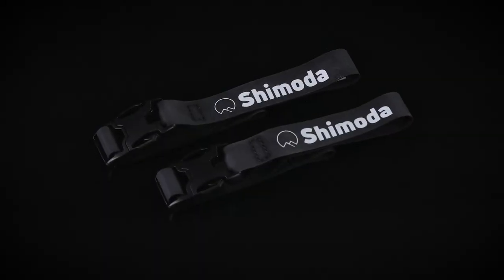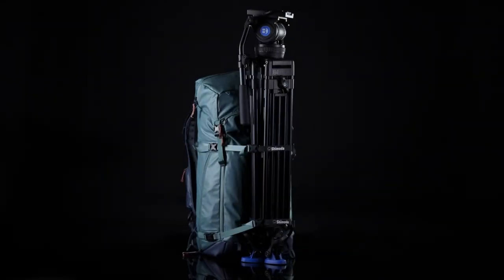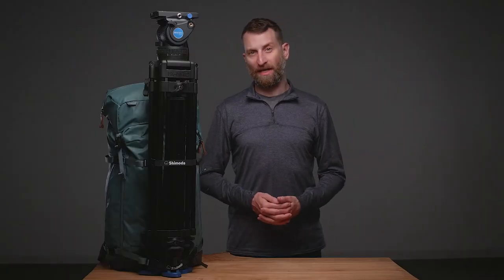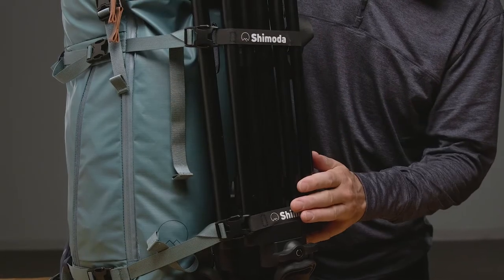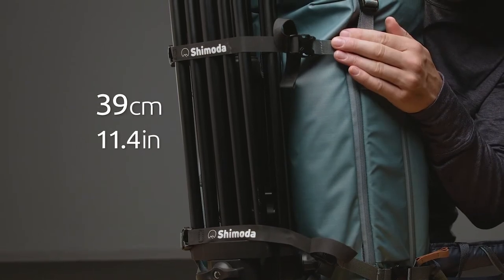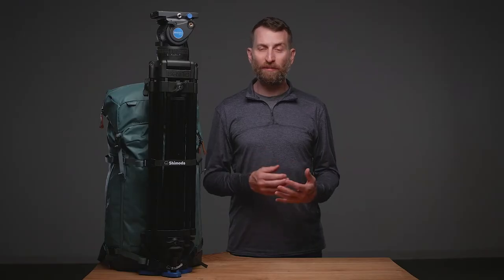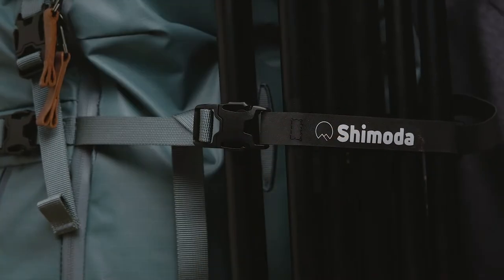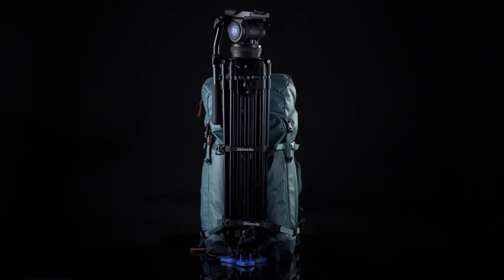Shimoda Booster Straps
The Shimoda Booster Straps clips into your existing front or side panel compression straps, providing you with greater reach, hold, and security when fastening exterior-mounted image capturing tools.